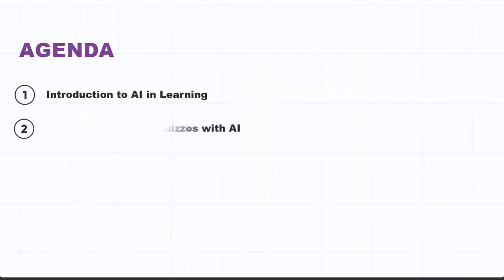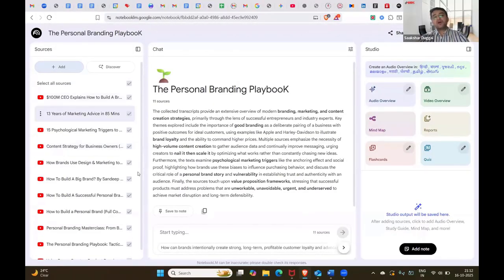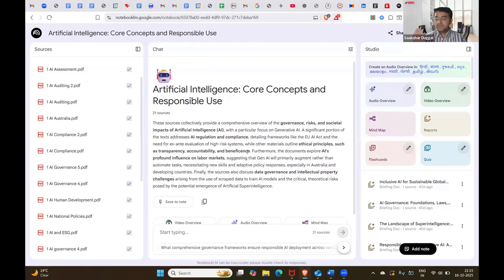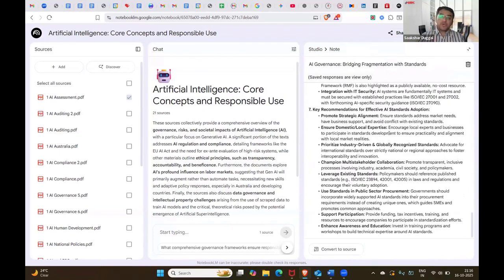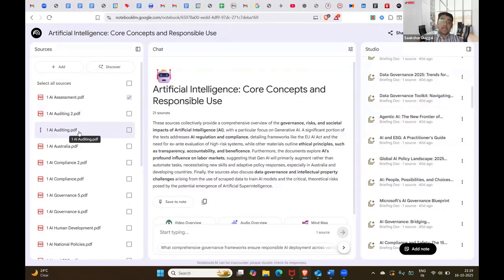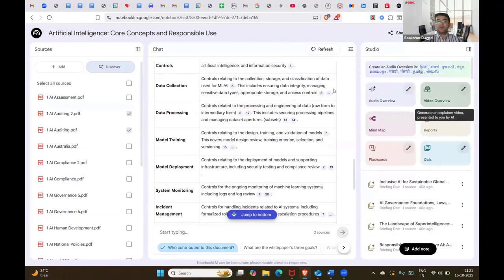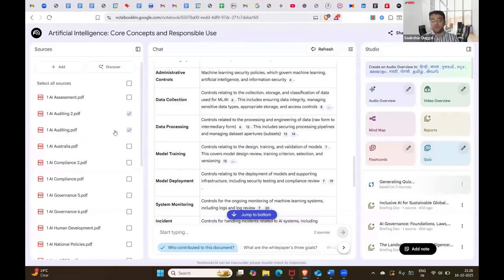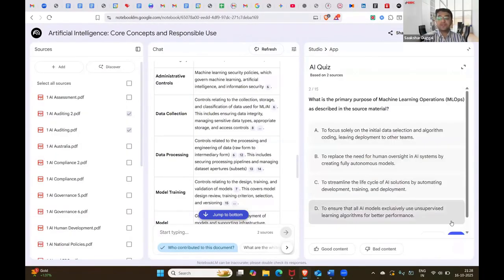Education & Learning - Create Interactive Learning Quizzes with AI in Minutes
Create Interactive Learning Quizzes with AI in Minutes | NotebookLM Tutorial

Discover how AI is revolutionizing education and training by enabling you to create engaging, interactive learning materials in minutes with Google's NotebookLM.

What You'll Learn:
✓ Complete walkthrough of Google NotebookLM - The ultimate AI learning companion
✓ Creating interactive quizzes from multiple sources automatically
✓ Generating flashcards, study guides, and mind maps with AI
✓ Building comprehensive learning notebooks from various content types
✓ Transforming YouTube videos, PDFs, and websites into study materials
✓ Advanced features for personalized learning experiences
Key Features Demonstrated:

Multiple Content Sources:

Upload files from your laptop (Word, PDFs, etc.)
Import from Google Drive
Add website URLs and links
Include YouTube video transcripts
Copy and paste text directly
Support for up to 50 sources per notebook

AI-Powered Study Tools:

Interactive Quizzes: MCQ format with hints and explanations
Flashcards: For quick review and memorization
Study Guides: Comprehensive summaries and reports
Mind Maps: Visual representation of concepts
Audio Overviews: AI-generated podcast-style discussions
Chat Feature: Ask questions based on your uploaded content

Key Advantages:
✓ Minimal hallucination compared to ChatGPT - More reliable for learning
✓ Citation and footnote support - Know exactly where information comes from
✓ Customizable difficulty levels (General to Advanced)
✓ Perfect for students and professionals
✓ Reduces time spent on non-instructional activities
✓ Currently FREE to use
Perfect For:

Professionals learning new skills
Educators creating study materials
Corporate trainers developing content
Anyone looking to accelerate learning
Self-paced learners and researchers

Important Security & Privacy Notes:

Use publicly available content for best practices
Avoid uploading sensitive or confidential documents
Data uploaded to AI platforms may be retained
Best suited for public domain materials

Comparison with Other AI Tools:

For Learning: NotebookLM wins hands down
For Creative Ideas: ChatGPT excels
For Content Creation: Use specialized tools
Each AI has its specific purpose and strength

Practical Tips:

Collect all relevant resources first
Upload them to create a comprehensive notebook
Select all sources for holistic understanding
Use the chat feature to ask targeted questions
Generate quizzes and flashcards for retention
Review with audio overviews for different learning styles